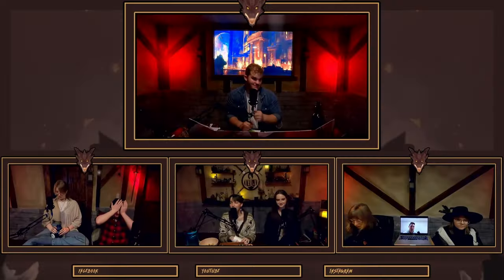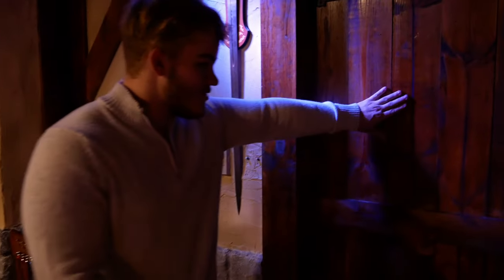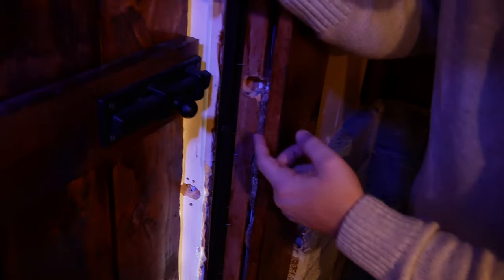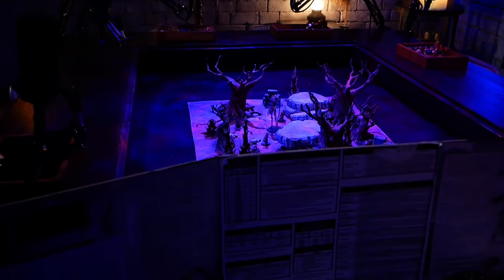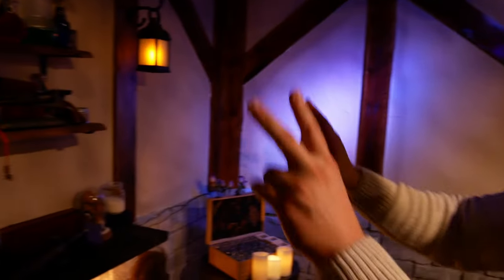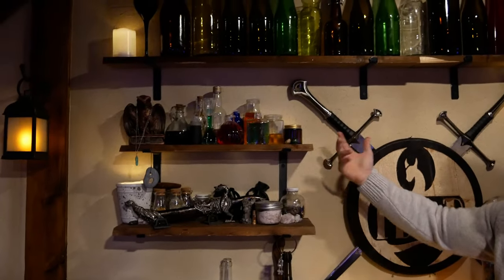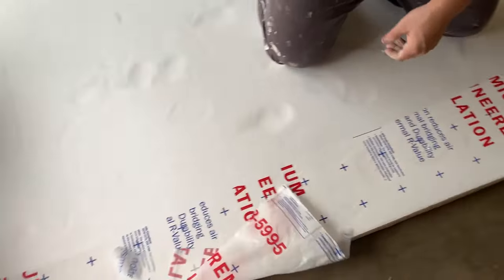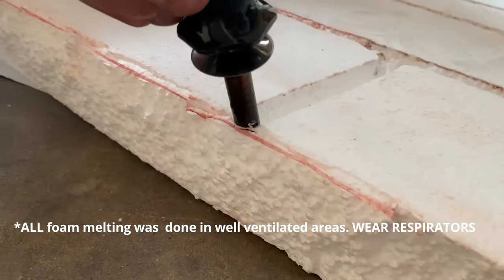The Ultimate DIY D&D Tavern Game Room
Here is the tour and explanation of how we built our TTRPG podcast set. We're very excited to share it with you all!

Thank you to our very own DM Conner for narrating most of the video, thank you to Lillian for filming/editing, and thank you to Ash for mixing our backing track.